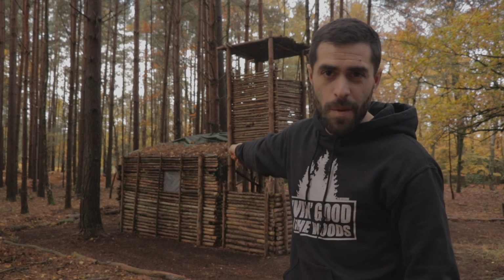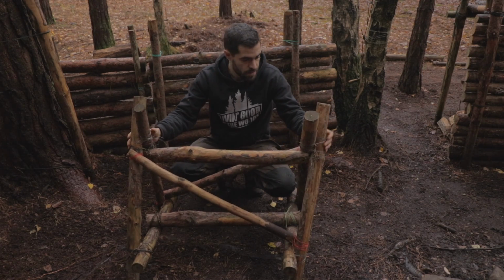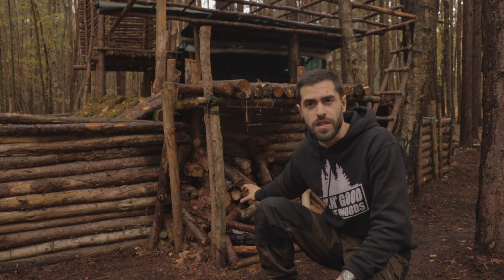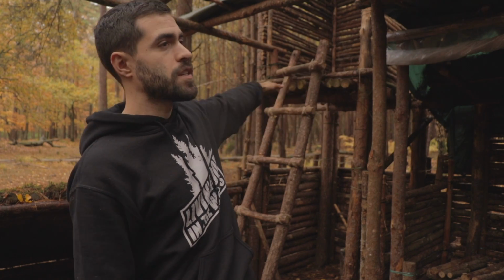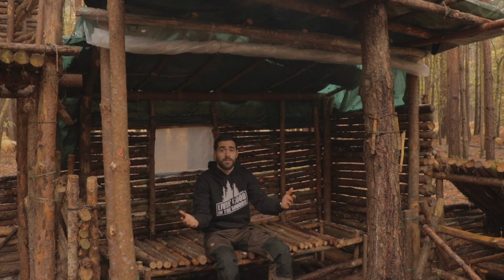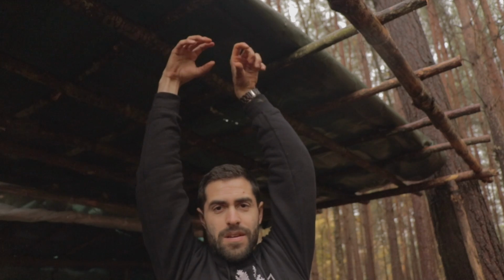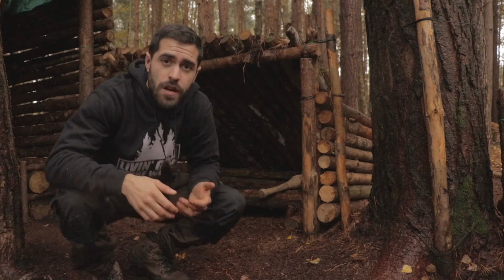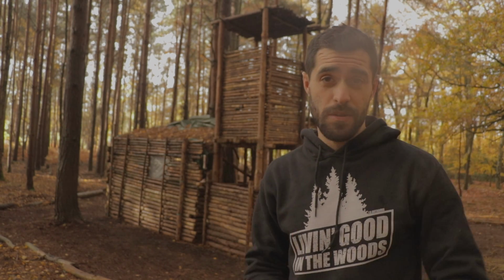Bushcraft Camp: Full Super Shelter Tour (Tower, Ladder, Shelter, Roof, Log Store, Raised Bed)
I head to the bushcraft camp to do a full detailed tour of my super shelter build. My bushcraft camp is complete with Hunting Tower and ladder, large primary lean to shelter with raised bed, a secondary lean to shelter with a log and moss roof, a dog shelter with moss roof and log, a saw horse, fire pit, log store, wood timber frame roof with adjustable tarp system for when there is bad weather at the camp. I also built perimeter walls around the camp.
The Bushcraft Camp Update series has been a great adventure. I enjoy building a natural shelter from resources that I find in the woods. I have enjoyed camping overnight alone in this bushcraft camp. Being alone in the forest listening to the sounds of nature. When I first started building this super shelter I used minimal gear, just simple hand tools so that I could build it on the cheap and save money. Once my Bushcraft Skills developed I began to get better bushcraft tools and I learnt how to build larger shelters. I wanted to build something a little different. With the resources available I could have probably built a Log Cabin. But I wanted to build something different. So now that the camp is built, I can practise my wilderness bushcraft and survival skills. At some point I would like to start learning primitive technology and building with minimal or no tools. Thanks so much to everyone who has watched the bushcraft camp update series on ta outdoors. I look forward to doing more solo overnight trips in the bushcraft camp.